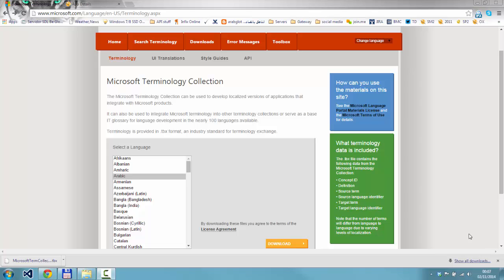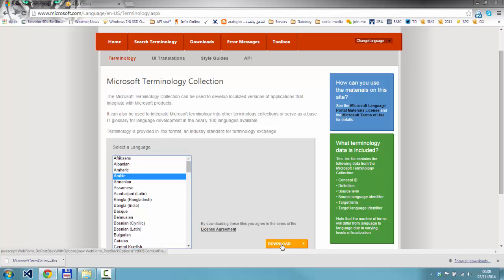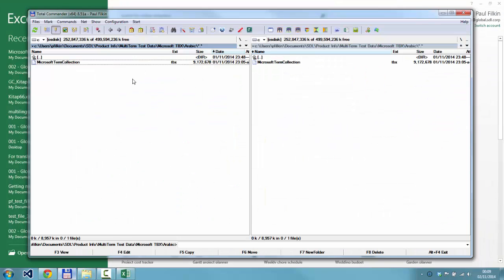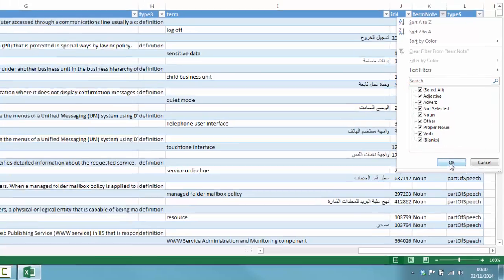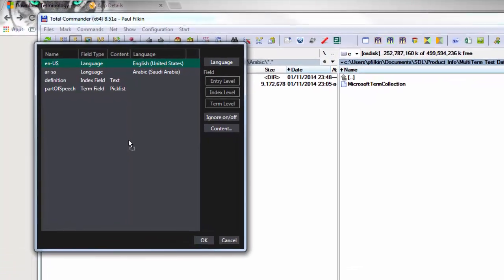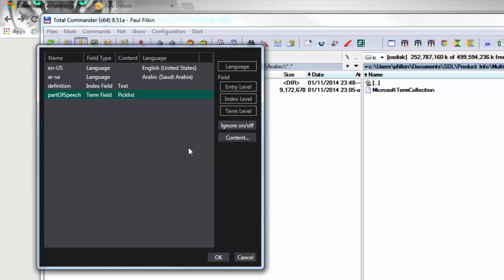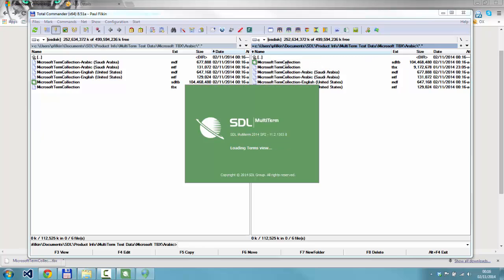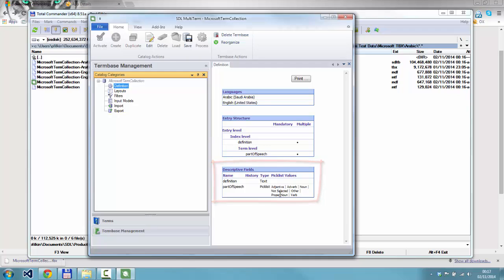Converting the Microsoft Terminology Collections to a MultiTerm Termbase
Converting the Microsoft Terminology Collections to a MultiTerm Termbase using the Glossary Converter from the SDL OpenExchange.